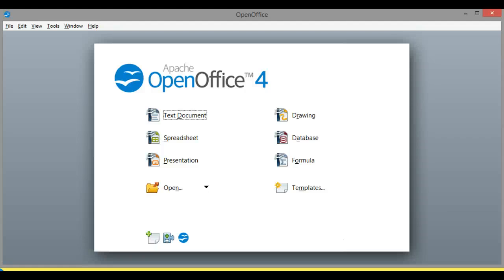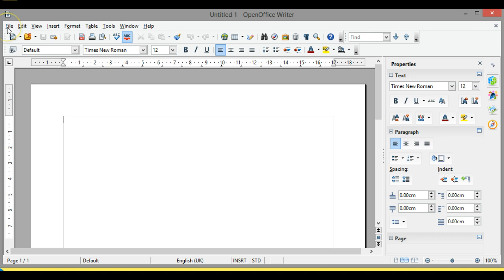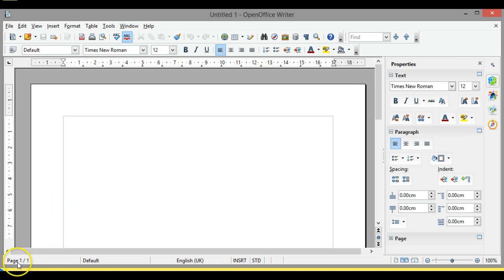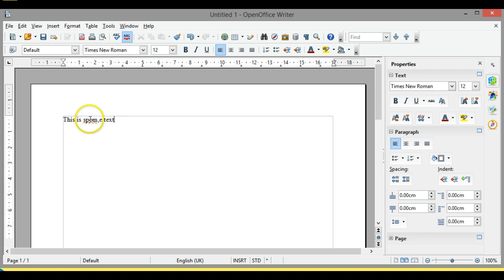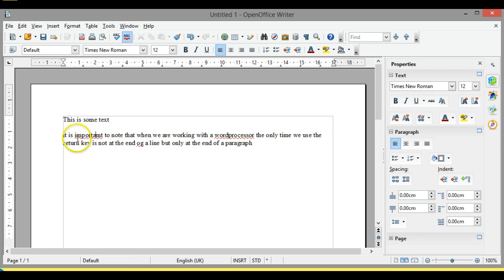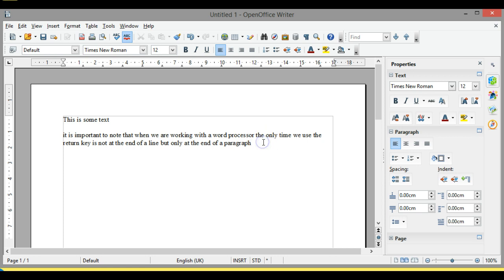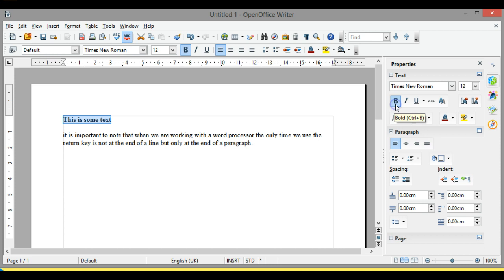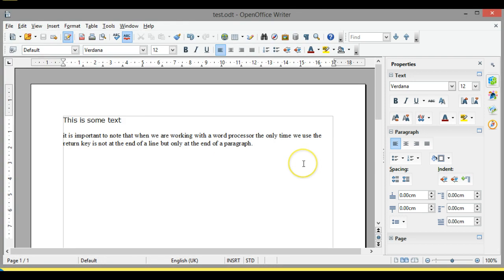open office writer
a very brief intro to open office writer